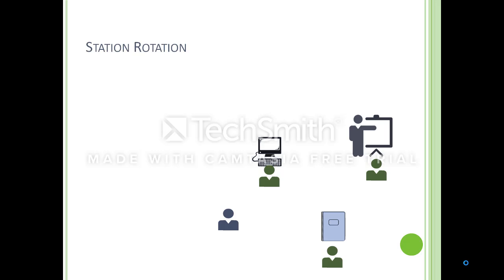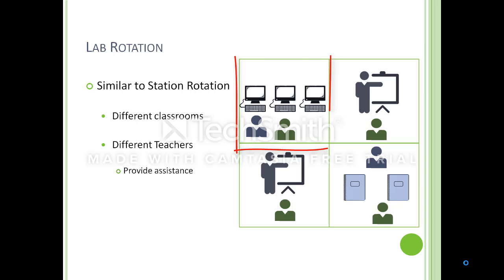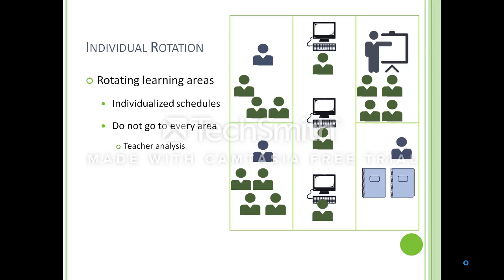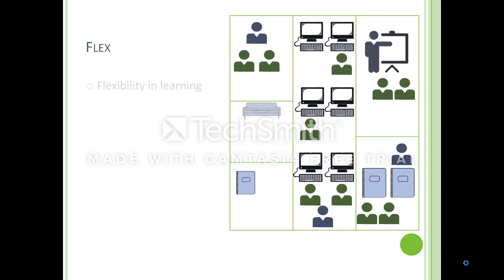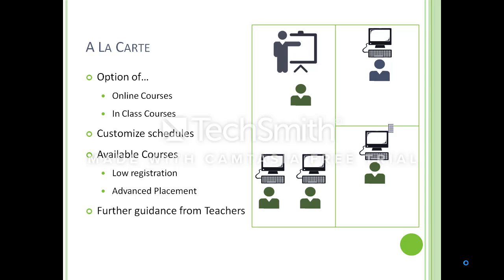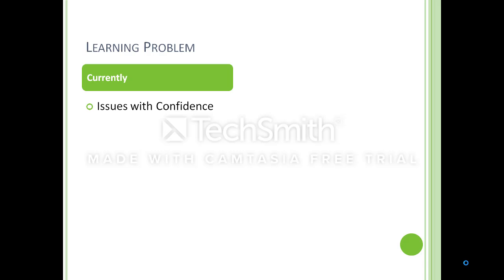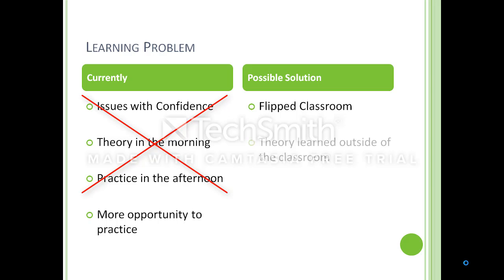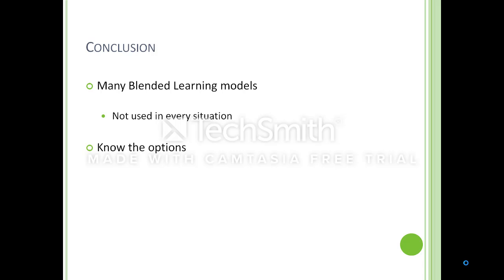Blended Learning Models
EDTC 0540 - Assignment 3 on Blended Learning